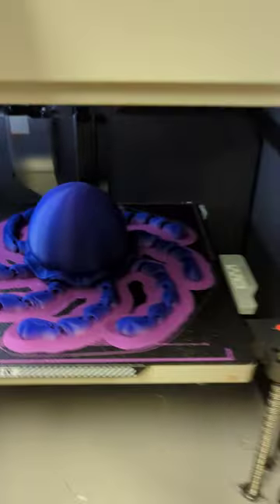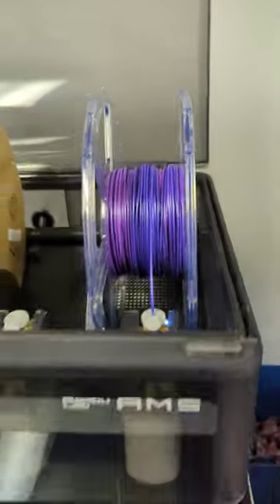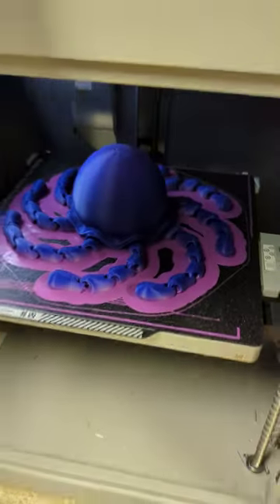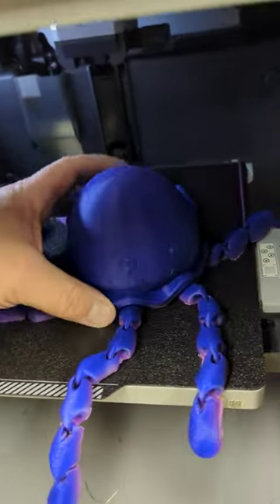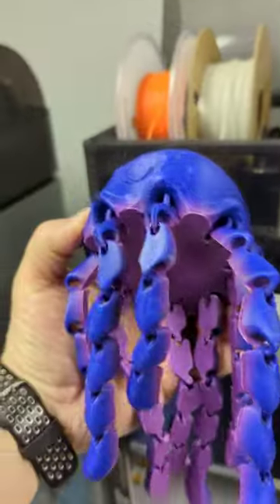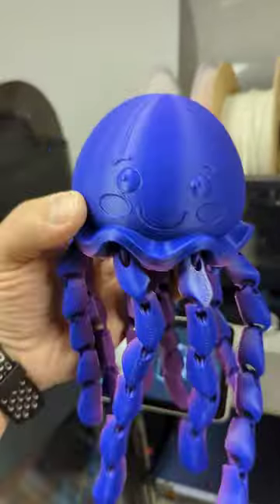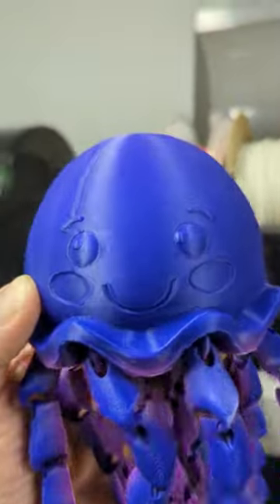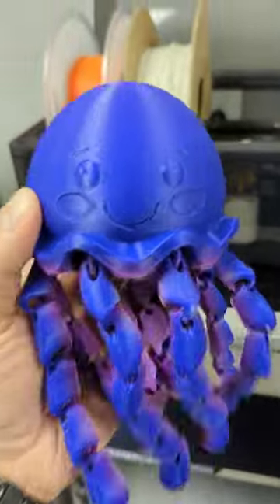Jiggly Jellyfish With Timelapse - Bambu Lab X1 Carbon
I printed the Jiggly Jellyfish by Chelsey Creates Things on the Bambu Lab X1 Carbon! It came out so good!!

3D Printing Filament
3D Printing Tools